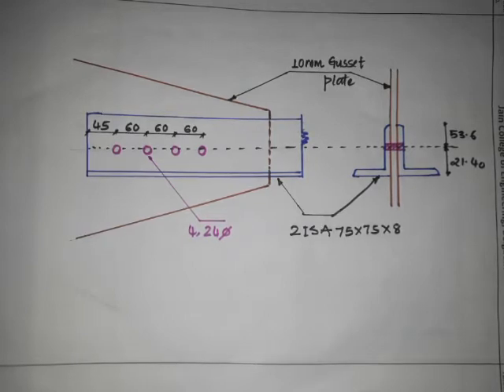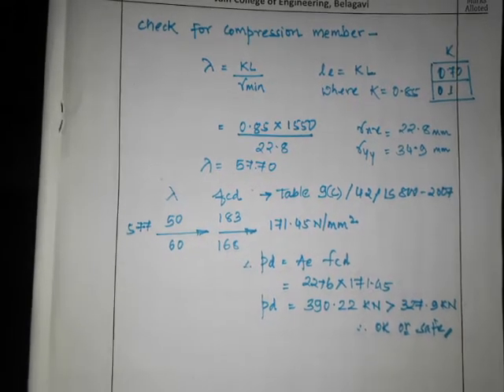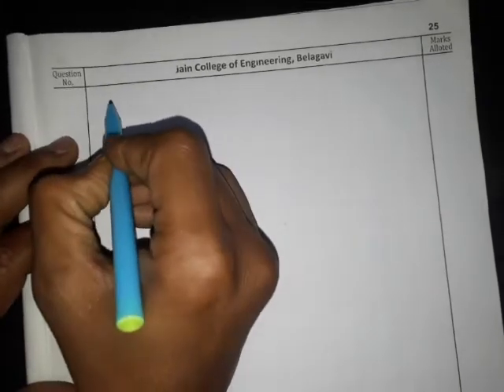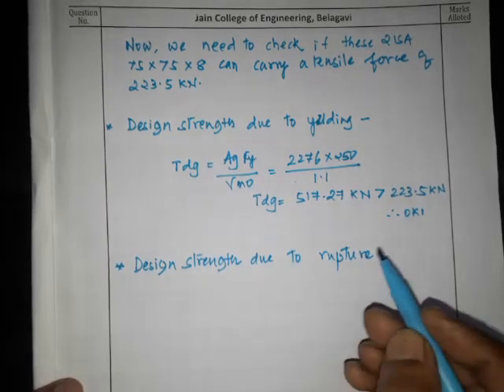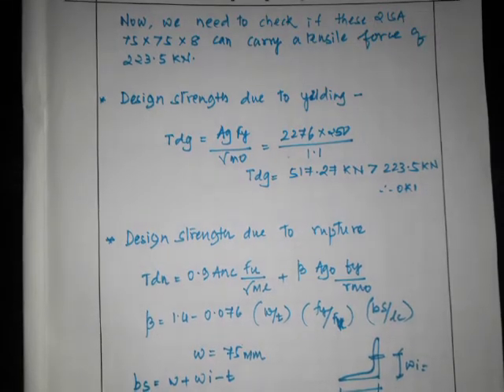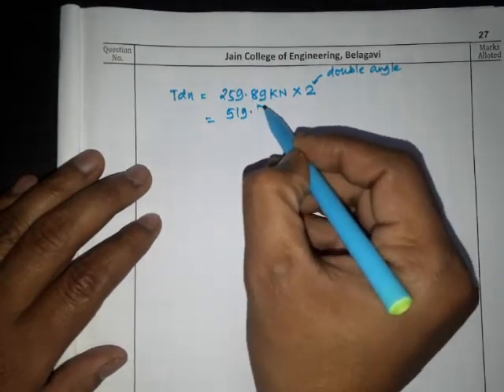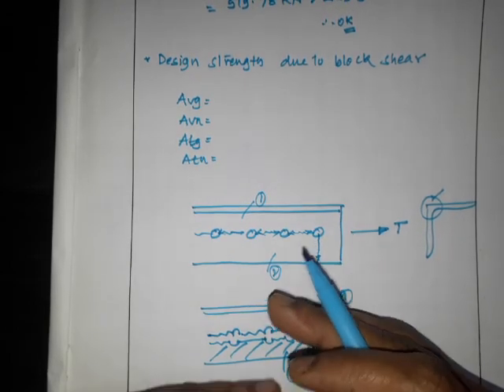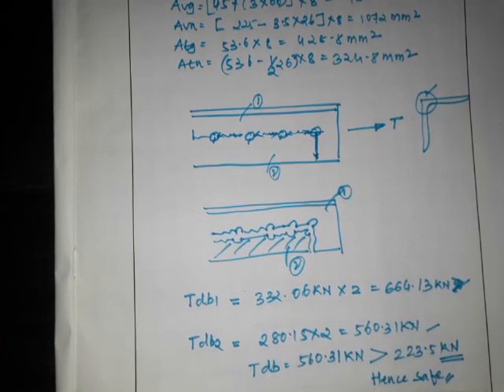DESIGN OF ROOF TRUSS WITH BOLTED CONNECTION 05